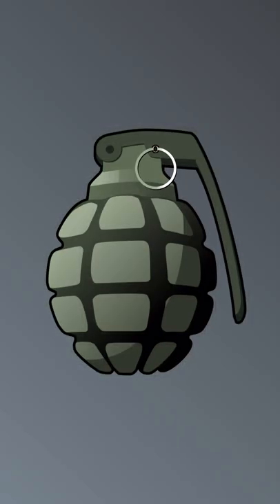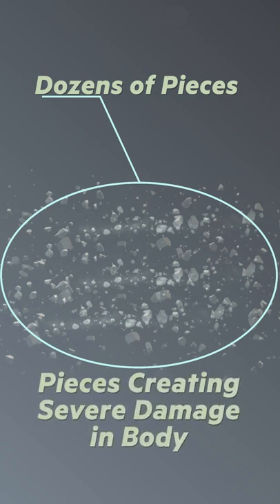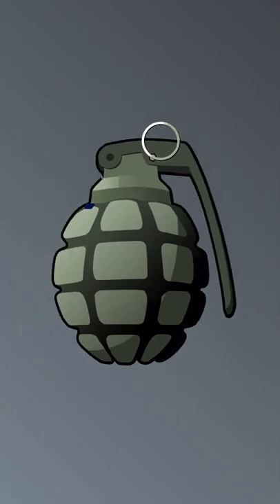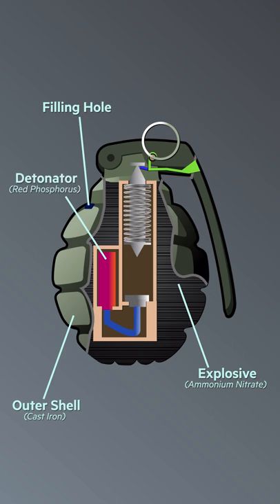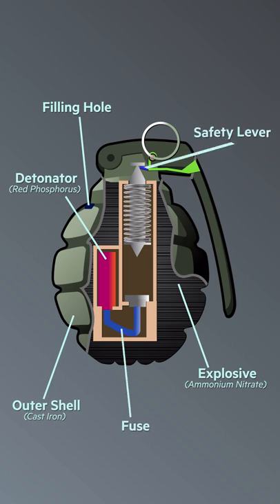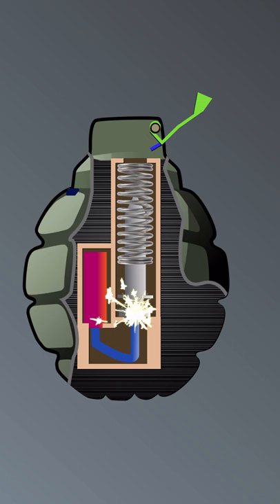How Grenade Works? 2D Animation | Functioning of a Grenade | Physics Wallah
Have you ever Wondered How a Grenade The Size of Mango can Take Down an Entire Squad of the Enemy? In This YouTube Shorts Animated Video, you will Understand How a Grenade Actually Works and How it is Made. Let us Understand this Process Through Animation.